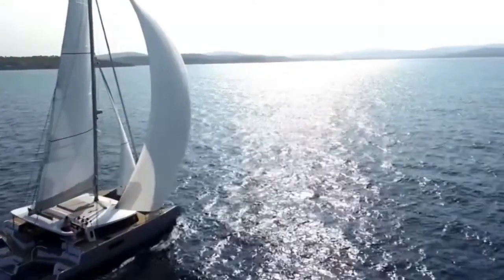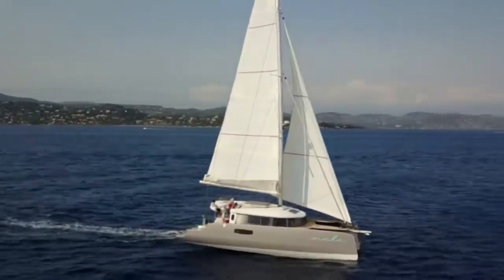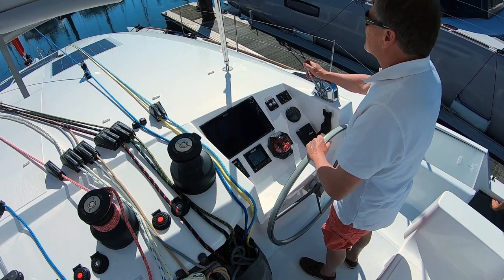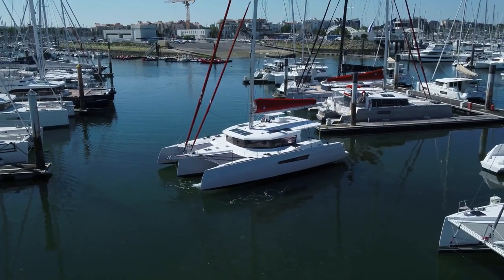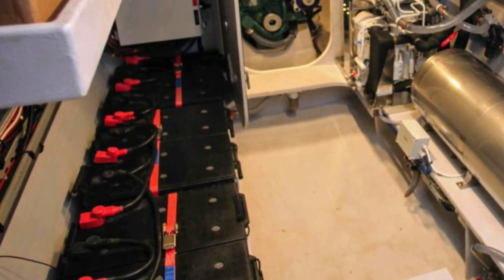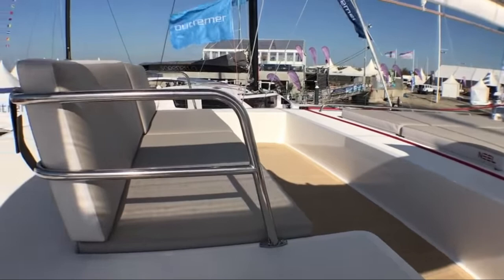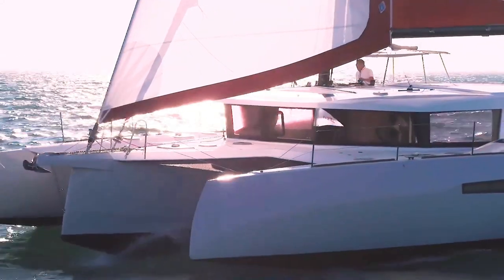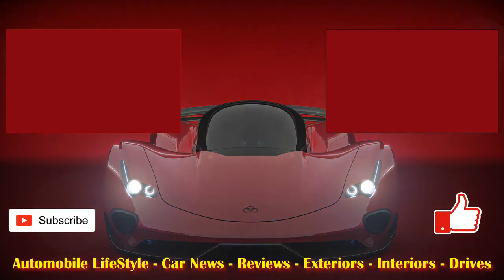NEEL 51 Trimaran Sail Yacht - What's new in 2022 - First Impressions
The Neel 51 appears to have a large beam, but it is only 6in wider than a Lagoon 52. The wide deckhouse dominates the boat, but the side decks are clear and spacious. A simple step up from the starboard hull leads to the comfortable helm seat, from which the double headsail rig—a self-tacking jib set inside an overlapping genoa—is managed by a combination of powered and manual Harken 52 winches. Reefing lines and sheets are all led here, along with rope bags to contain the massive spaghetti. Next to it is a large, cozy flybridge seating/lounging area, which will be the preferred place to hang out in a Tradewind anchorage in the absence of a forward cockpit. Solar panels are used.

The hardtop protects the aft cockpit, which is a wide, shallow area. It is smaller than a comparable-sized cat, but it can be cleverly integrated into the saloon via full-width sliding doors. These allow the saloon table and seating to be moved outside, resulting in a 12-person dining table and a large open-plan area. Neel refers to this feature as the "cockloon," and it will be a great socializing platform in nice weather. In the transoms of the amas, there are large lockers with over 6ft of headroom for storing fenders, water toys, and other light gear—one owner specified a full-sized washing machine and dryer in the starboard locker. There is a certain amount of space between these and the basement.

The hardtop protects the aft cockpit, which is a wide, shallow area. It is smaller than a comparable-sized cat, but it can be cleverly integrated into the saloon via full-width sliding doors. These allow the saloon table and seating to be moved outside, resulting in a 12-person dining table and a large open-plan area. Neel refers to this feature as the "cockloon," and it will be a great socializing platform in nice weather. In the transoms of the amas, there are large lockers with over 6ft of headroom for storing fenders, water toys, and other light gear—one owner specified a full-sized washing machine and dryer in the starboard locker.

Overall width 29,18 ft
Draft 5,9 ft
Air draft 76,4 ft
Displacement 14 T
Self-tacking staysail 332 sq. ft
Furling genoa 760 sq. ft
Battened gaff mainsail 1039 sq. ft
Engine Volvo 75 hp sail drive
Freshwater tank 160 US gallons
Diesel tank 160 US gallons

Source: Neel

►🚗 Various Playlists Based on the Brand🚐

🚙Auto Tip Off is your YouTube channel for getting news and facts about every new vehicle introduced throughout the world.  We provide a varied range of automotive material, with commentary and facts, in our video reviews on newly unveiled automobiles, etc.🚗

Music tracks In the Video

Song            Time to Spare
Artist            An Jone
Album            Time to Spare
Tube by